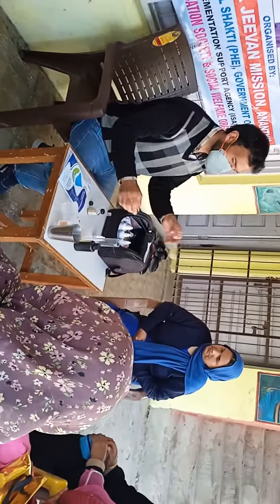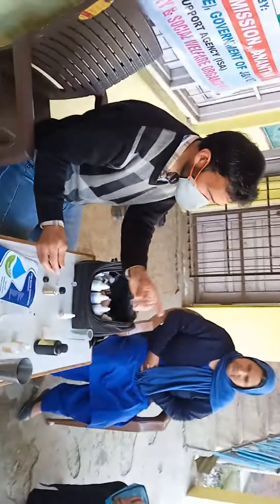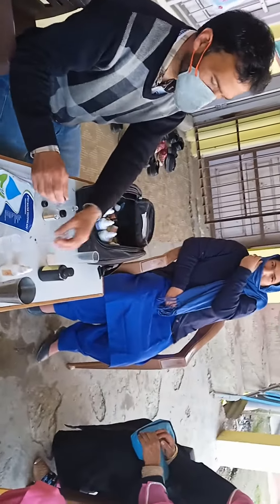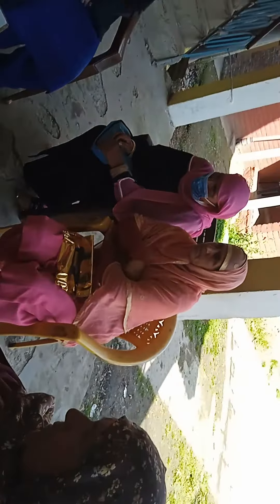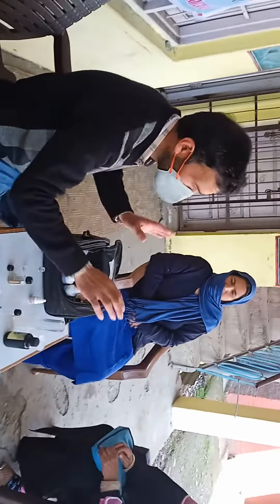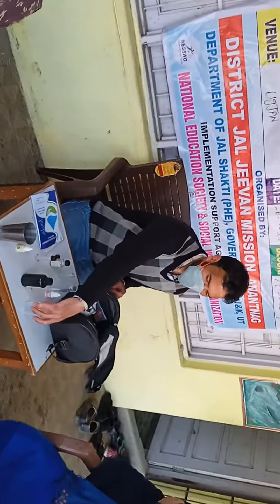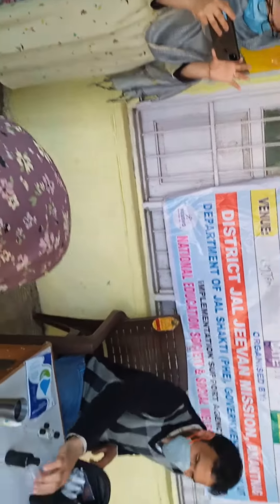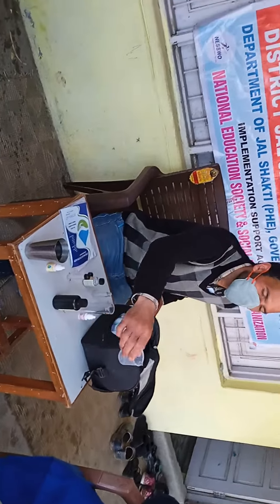water test program at school